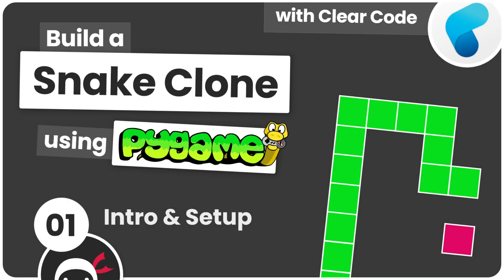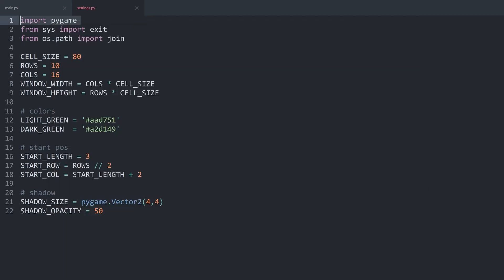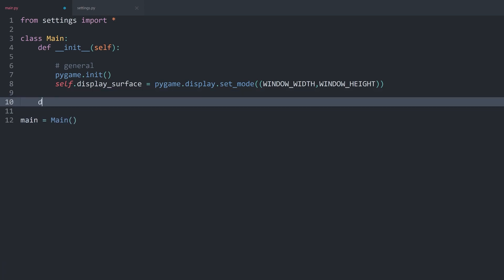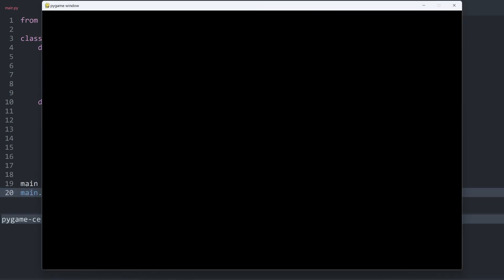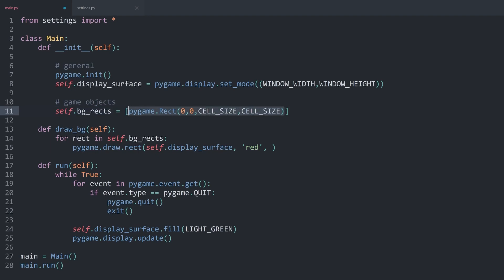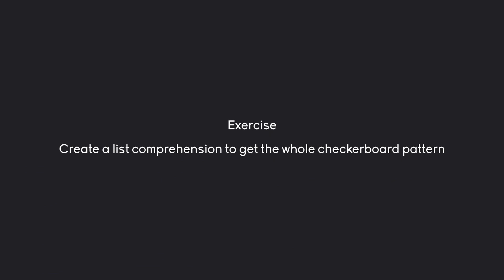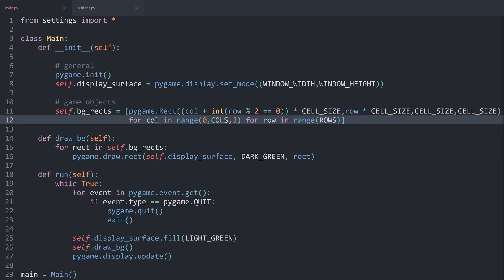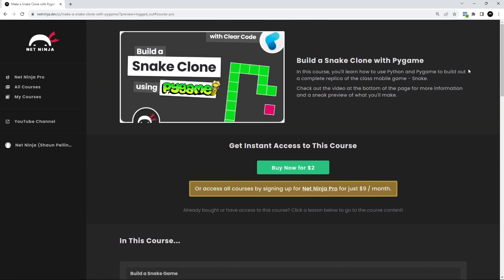Build a Snake Clone with Pygame #1 - Intro & Setup